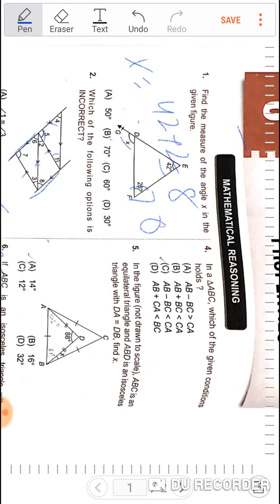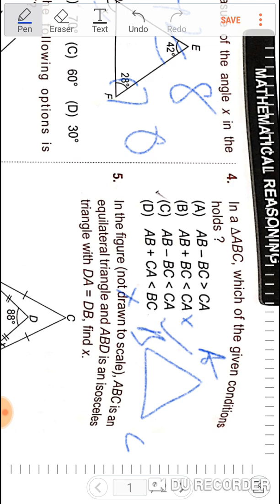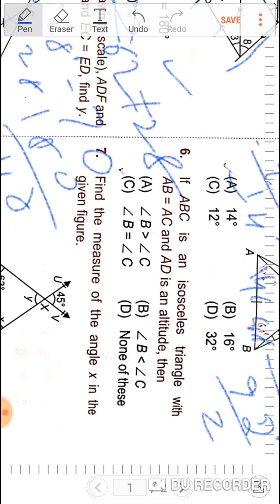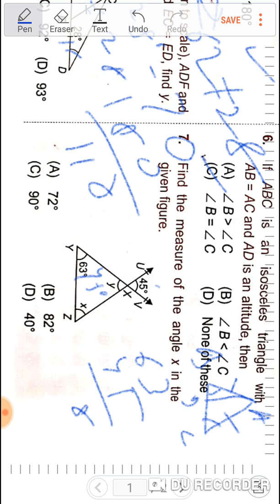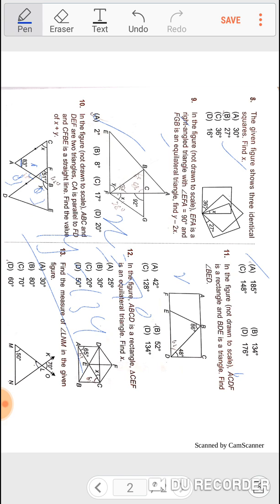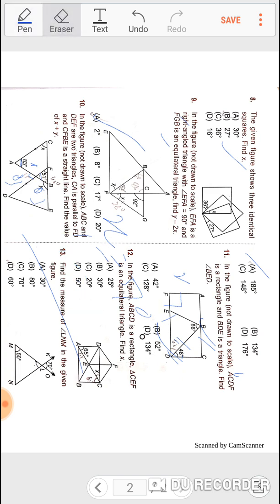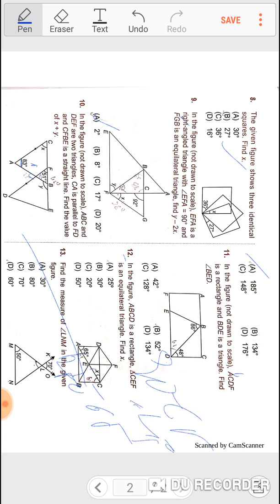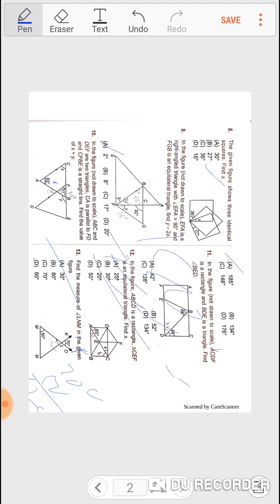International MATHEMATICS olympiad class 7 | IMO 2019 class 7 Ch 6 Questions triangle properties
My maths class 7 videos

Ex 6.4 of chapter 6 sum of 2 sides of triangle is more than its 3rd side

my Science class 7 videos:

chapter 7 Acids, bases and salts: Acids

Chapter 5 transfer of heat

Chapter 4 Heat and  its effects